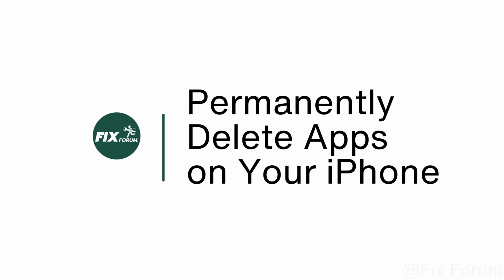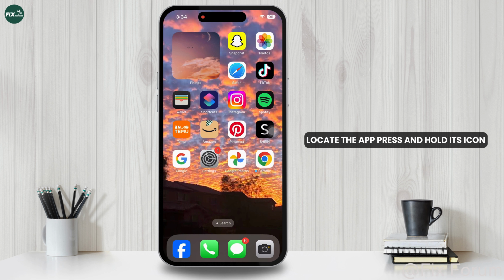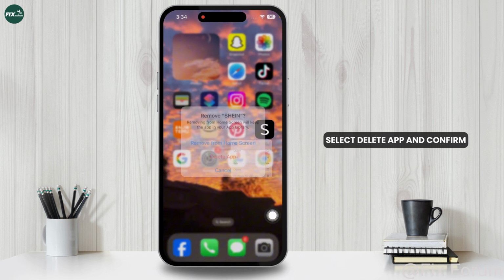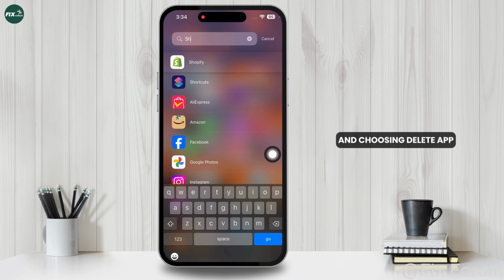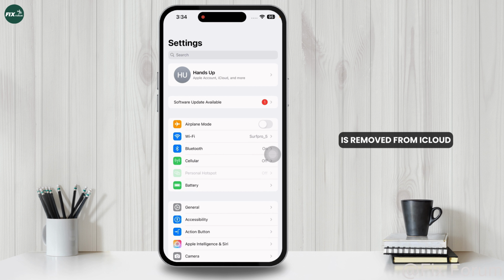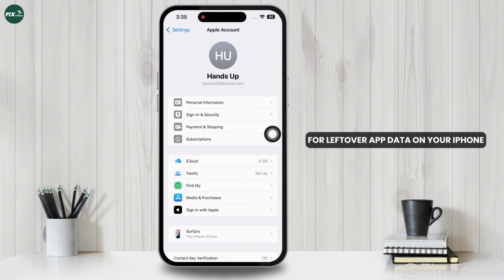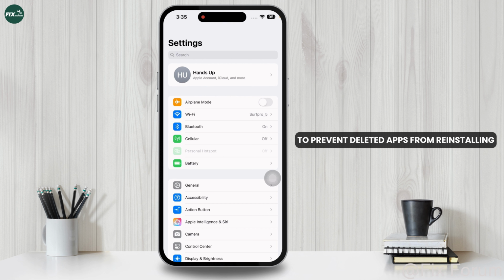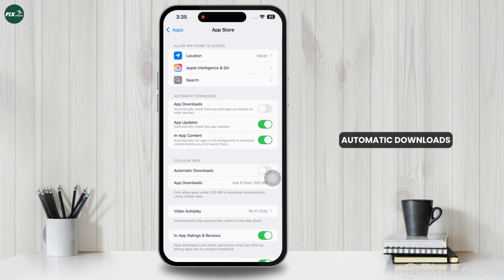How To PERMANENTLY Delete Apps on your iPhone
Tired of clutter and want to permanently remove apps from your iPhone? In this video, we’ll guide you through the step-by-step process to delete apps completely from your iPhone. Whether you want to free up space or tidy up your home screen, this updated guide will help you ensure apps are gone for good.